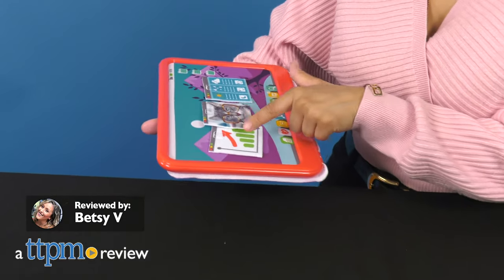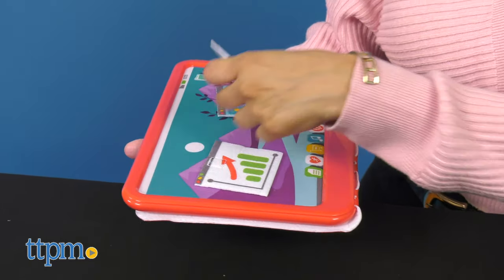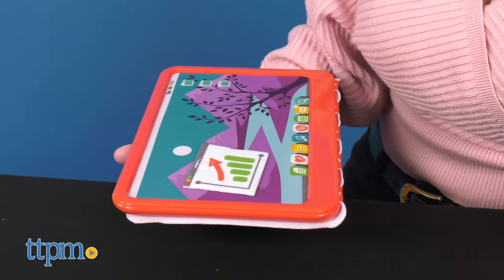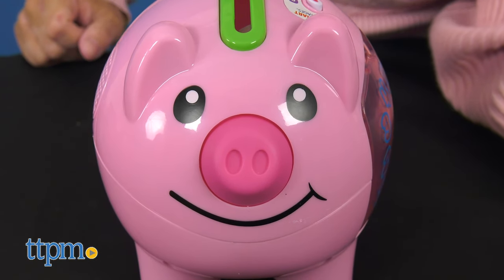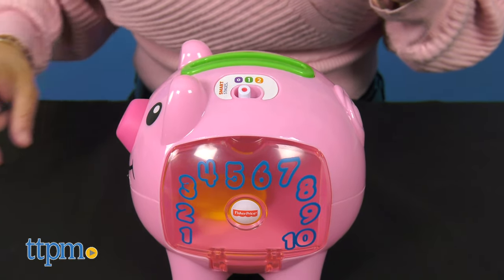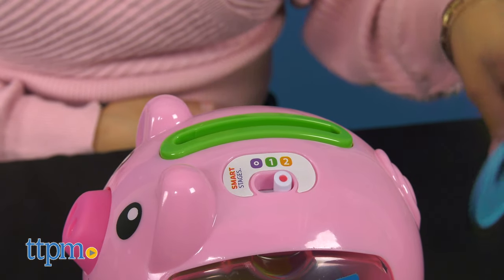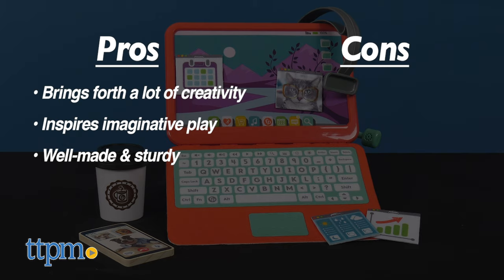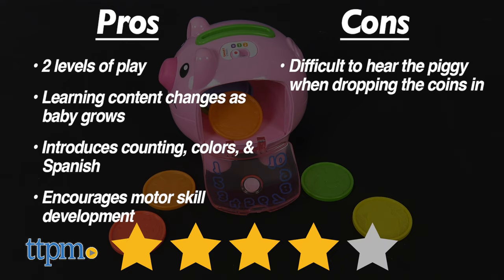Work from Home Office and Laugh & Learn Smart Stages Piggy Bank from Fisher-Price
Quarantine taught many of us how to work from home like a boss and save up our coins. Now, Fisher-Price is here to teach your kids the same! Here we have Work from Home Office playset and the Smart Stages Piggy Bank! For full review and shopping info

Product Info: The Work from Home Office and Laugh & Learn Smart Stages Piggy Bank from Fisher-Price are two great toys for growing children who love to learn and imagine.